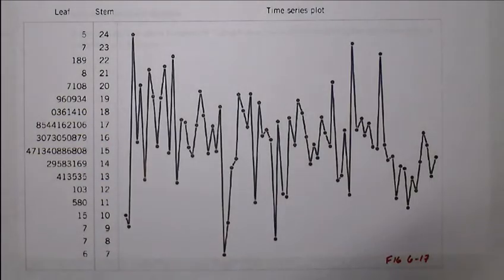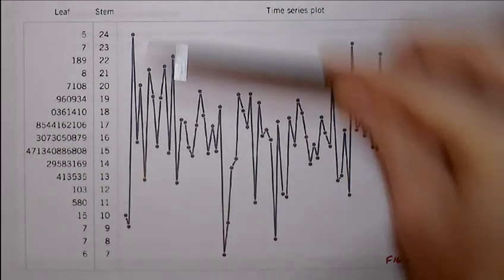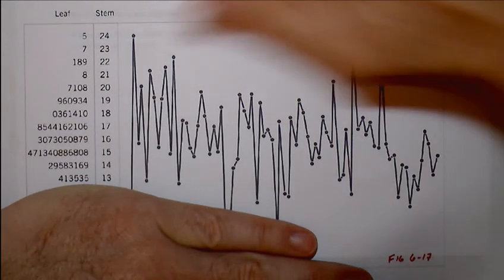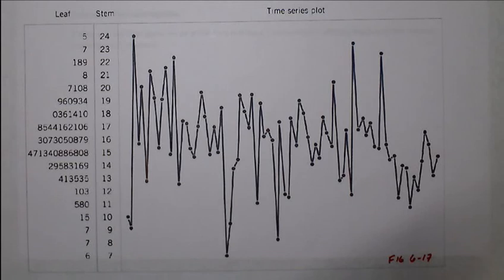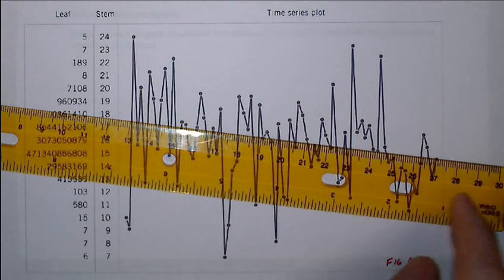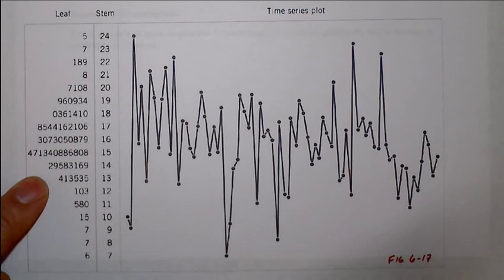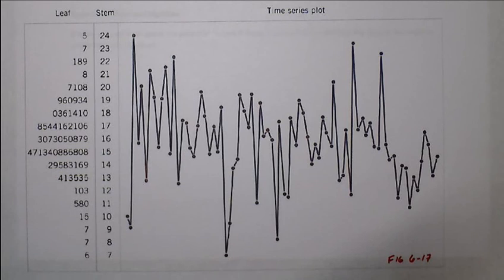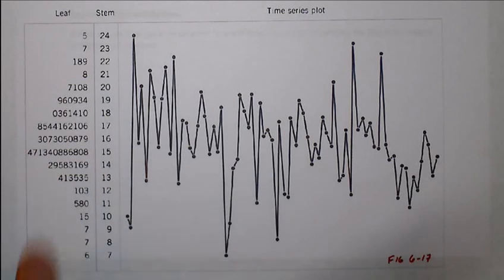Descriptive Stats Part 6 Time Plots